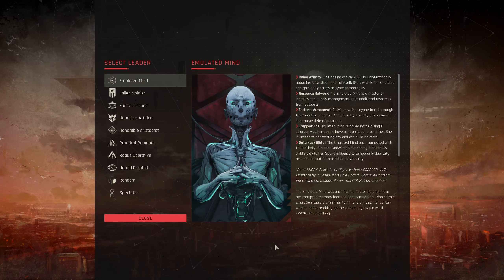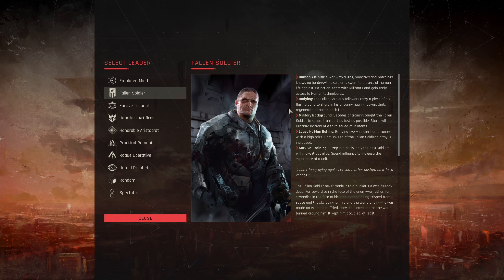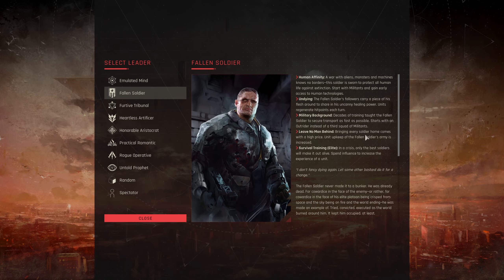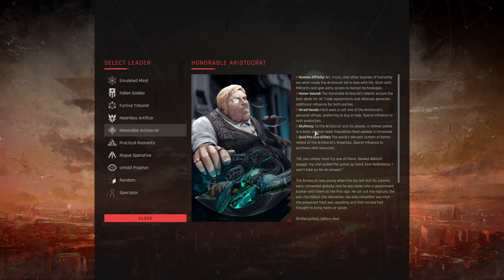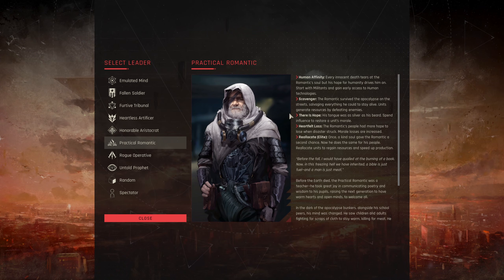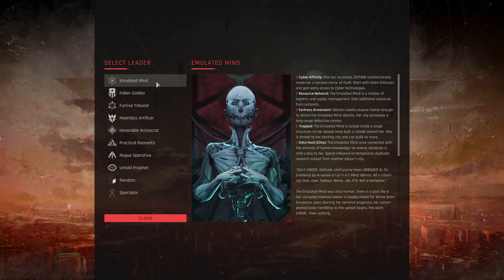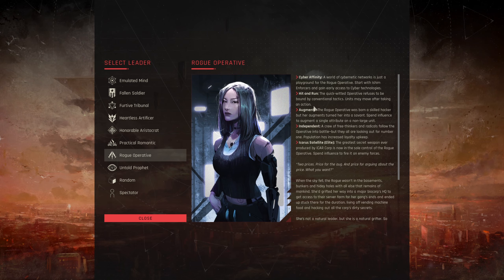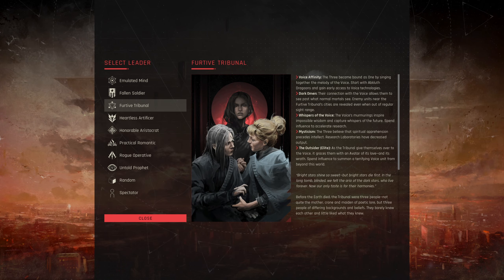Zephon: Surviving the Wastelands | Factions Overview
In this guide we will go over the basics of each faction, as well as a few tips for any new players wanting to get started surviving in the wastelands.

This was requested by Sherlock Jones. This one is for you!

Zephon is a really great game, but can be hard to get started with, especially if you do not have experience with Proxy Studio's previous title: Warhammer 40,000 Gladius: Relics of War. This will be a slow play series, where I try and really explain my thinking as I play through a game as the Emulated Mind.